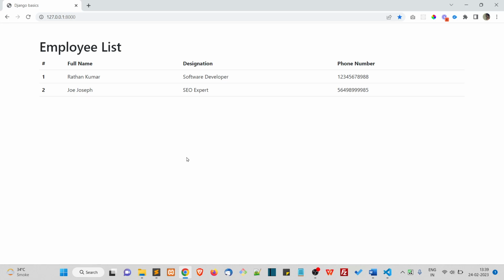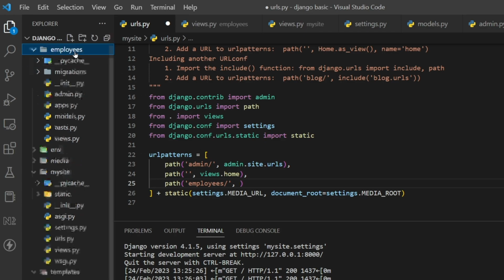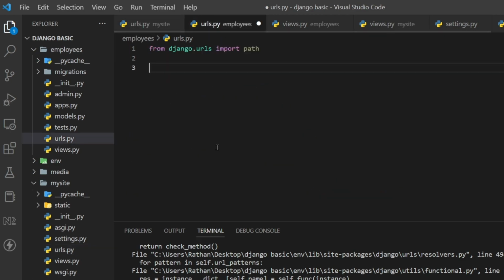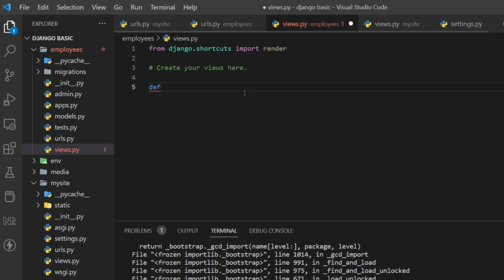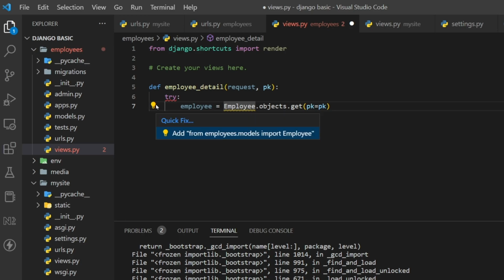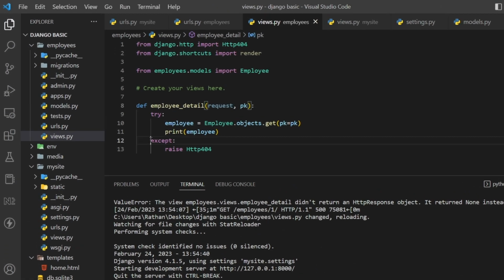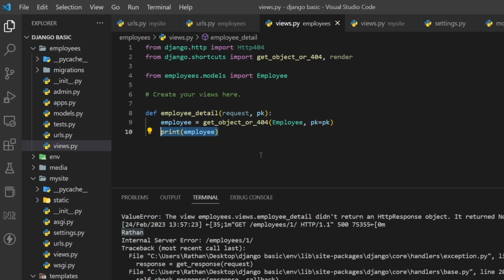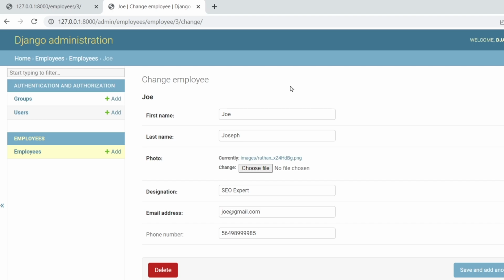20 Fetch Employee Detail View | Django For Beginners | Learn By Building Practical Projects